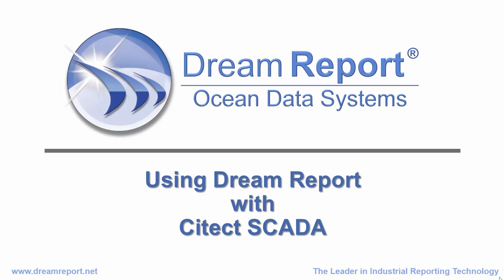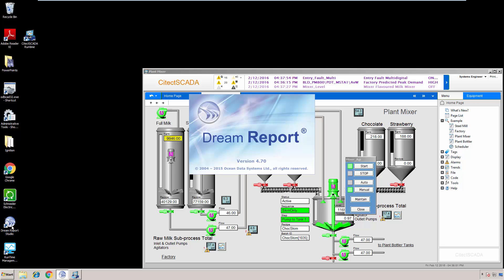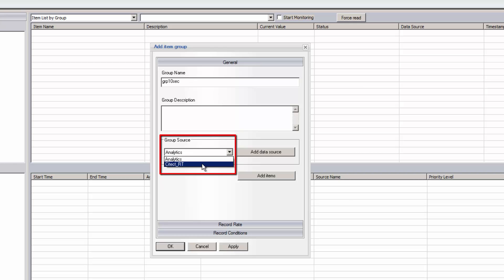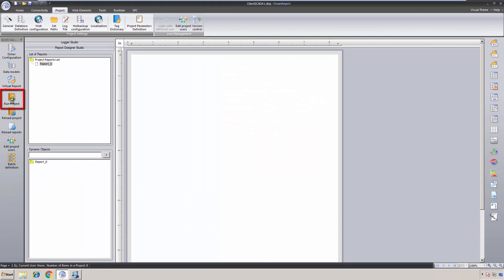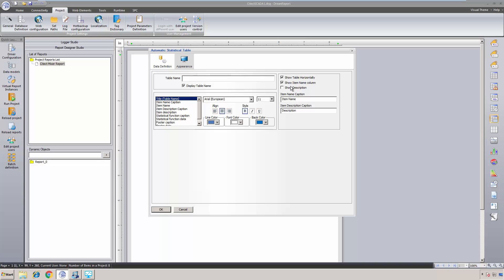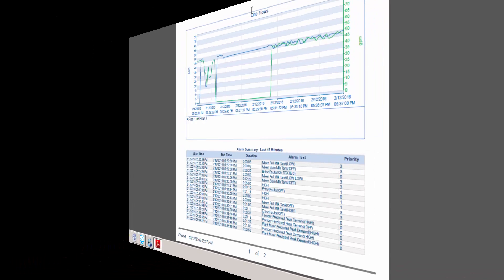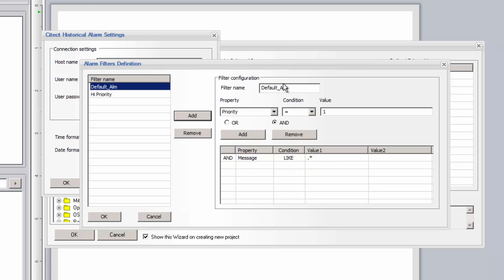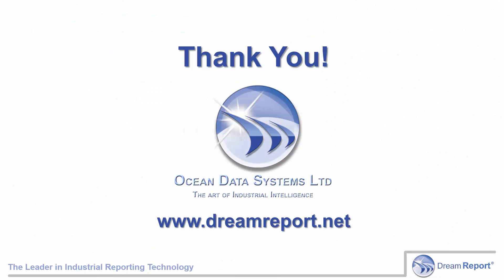Dream Report with Citect SCADA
Dream Report is the solution of choice for Schneider Electric's Citect product.  Working closely with Schneider Electric, Dream Report offers excellent connectivity to Citect SCADA and Citect Historian.  This video goes through the basics of configuring a driver for realtime data, realtime alarms and history information.